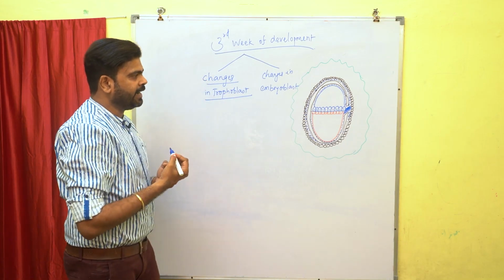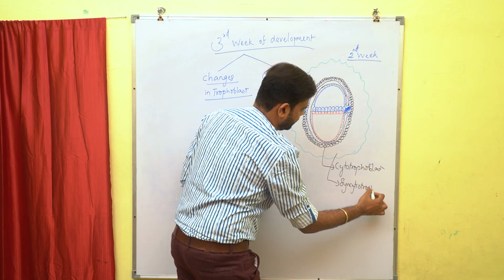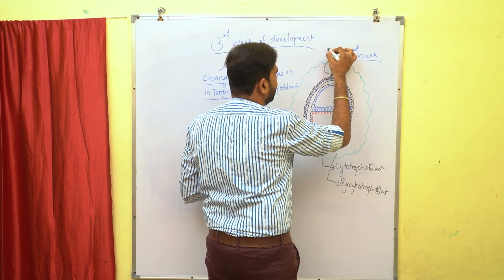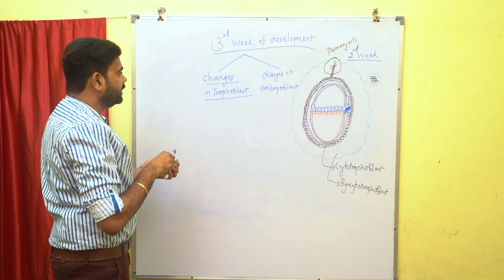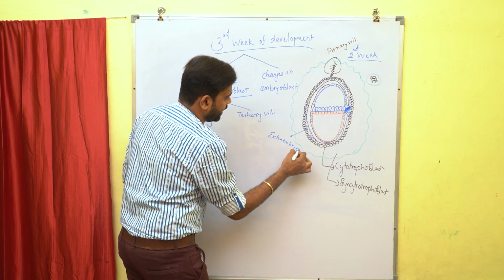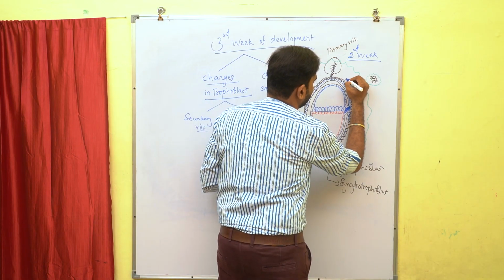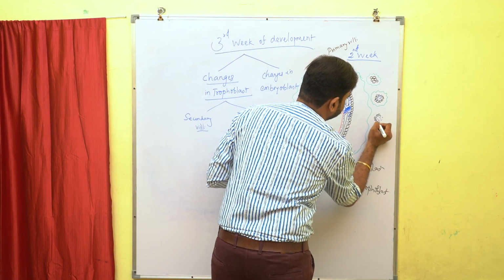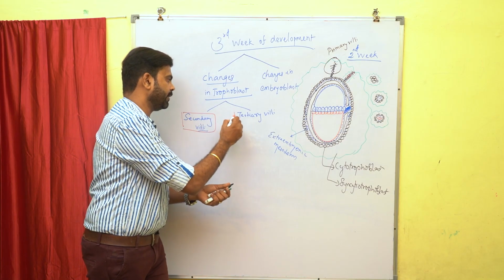3rd week of Development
3rd week of Development. Part 1